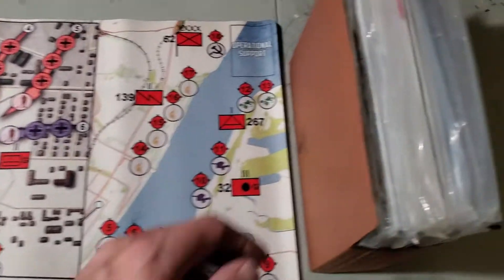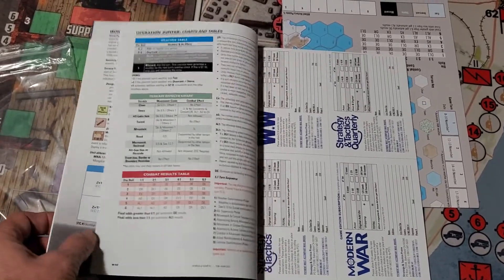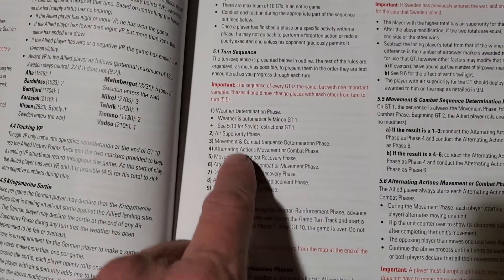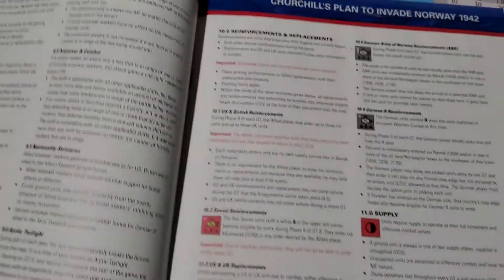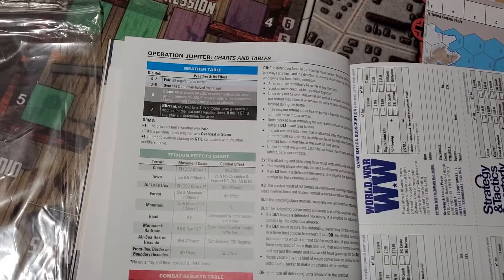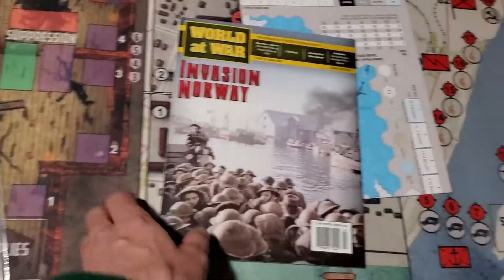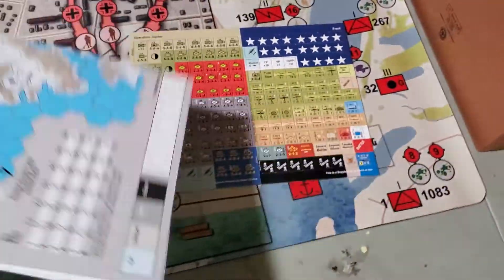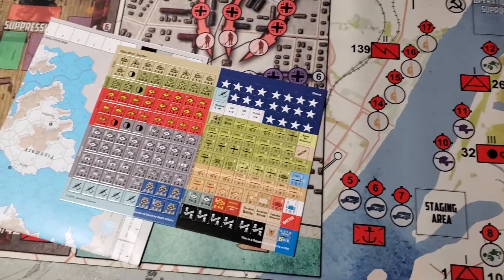World at War magazine, issue #76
A quick look at the components of this magazine game published in Feb-Mar of 2021. There is really only half a counter sheet, the other half of the counter sheet, and 3 pages of rules, having been given to variants of previous World at War magazine games.